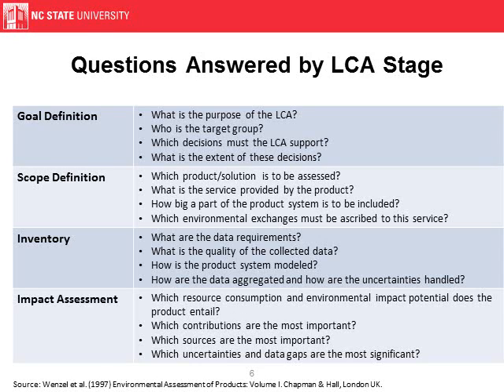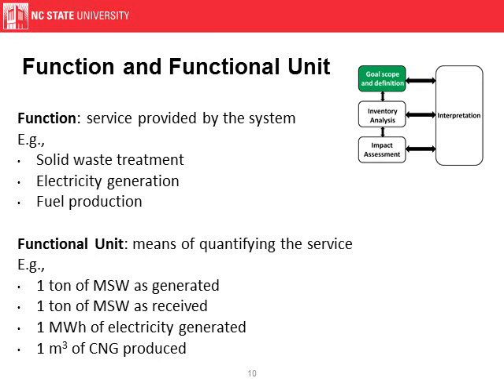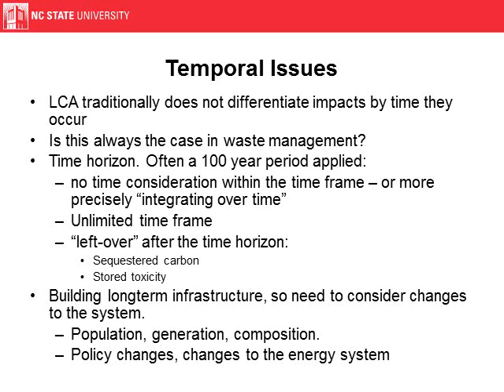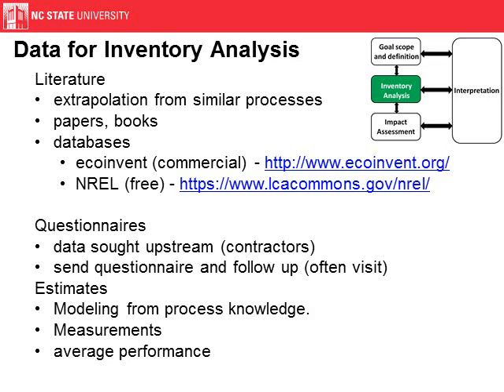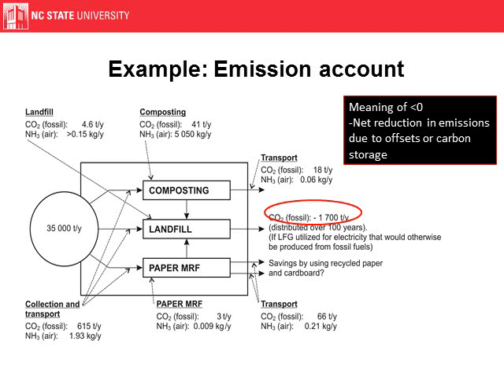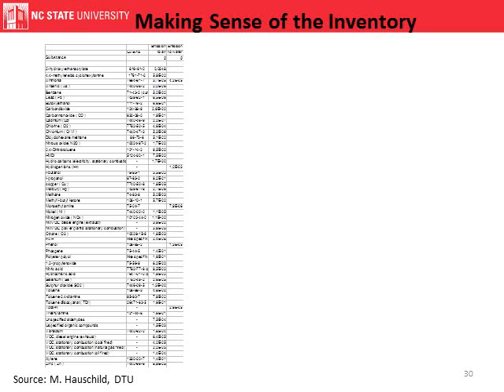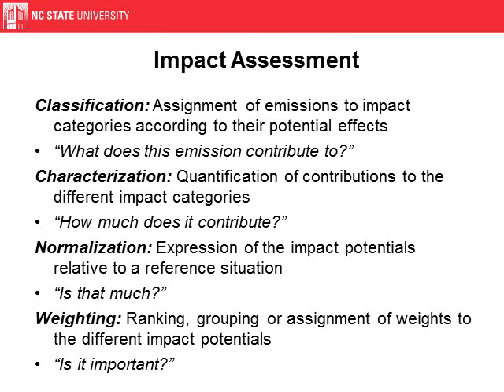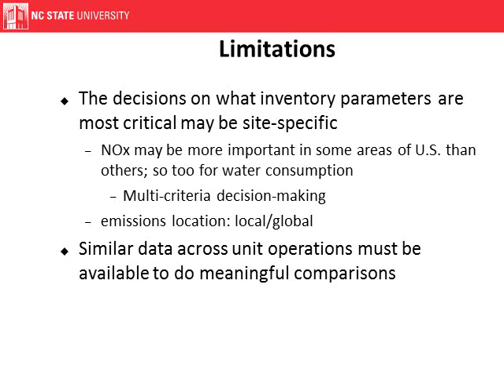Introduction to Life-Cycle Modeling for Solid Waste Managment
Life-cycle assessment (LCA) is a systematic framework for estimating the environmental emissions and impacts associated with a product, process, or system. LCA is an iterative process that consists of four primary stages: (1) Goal and Scope Definition, (2) Life-Cycle Inventory (LCI), (3) Life-Cycle Impact Assessment (LCIA), and (4) Interpretation and Improvement. The Goal and Scope Definition stage defines the purpose of the LCA, the product or system to be assessed (i.e., a functional unit), and the environmental emissions and impacts to be considered. The LCI calculates all of the input and output flows of mass and energy for each process in the system, and the LCIA characterizes the environmental impacts associated with the emissions and mass flows calculated in the LCI (e.g., global warming potential from CO2, CH4, and N2O). Finally the Interpretation and Improvement stage reviews the results of the LCA and ensures that each of the stages are consistent with each other (e.g., the analysis matches the purpose defined in the Goal and Scope Definition) and identifies potential areas for improvement in a process or system.